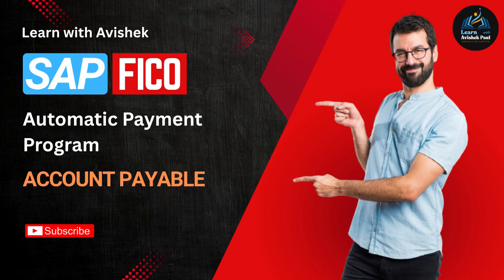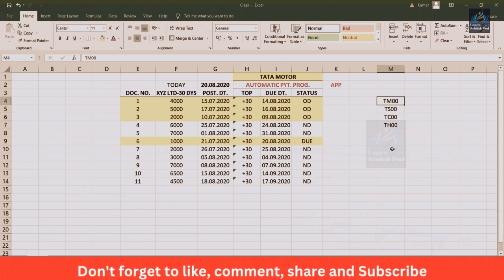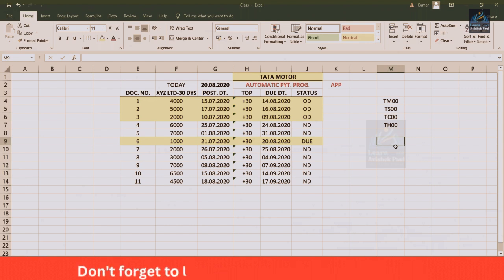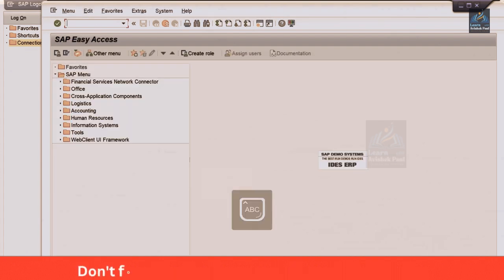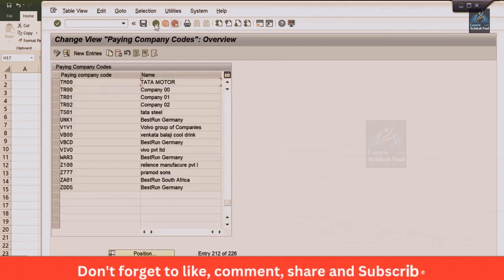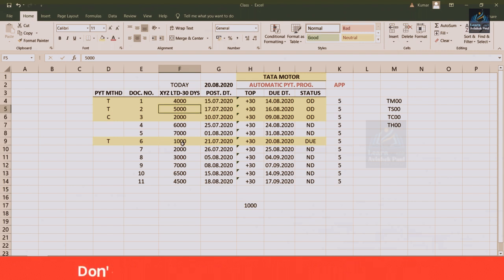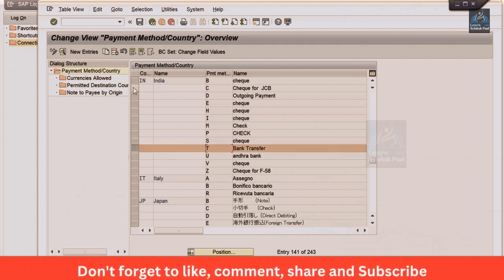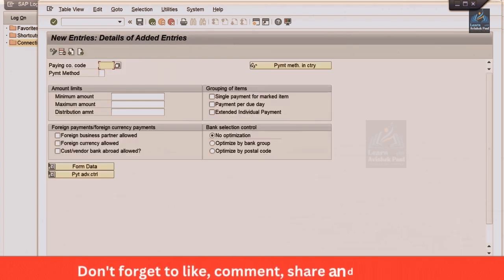SAP FICO Day 34 | Automatic Payment Program (APP) Explained | F110 Step by Step | Learn with Avishek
Welcome to DAY 34 of SAP FICO Training Series on Learn with Avishek 🎓

In this video, we will learn Automatic Payment Program (APP) in SAP FICO using transaction code F110, explained in a simple, practical, and business-oriented way.

❓ Problem Statements – Automatic Payment Program (APP)
🔴 Problem Statement 1

The company has hundreds of vendor invoices due every day and processing payments manually is time-consuming and error-prone.
👉 How can SAP automate vendor payments efficiently?

🔴 Problem Statement 2

The finance team wants to ensure that only due invoices are paid based on payment terms and due dates.
👉 How does SAP select open items automatically for payment?

🔴 Problem Statement 3

Different vendors require different payment methods such as bank transfer, cheque, or NEFT/RTGS.
👉 How can SAP handle multiple payment methods in one payment run?

🔴 Problem Statement 4

Management wants full control and approval before payments are posted to bank and vendor accounts.
👉 How does SAP provide proposal, review, and execution control in APP?

🔴 Problem Statement 5

The company wants automatic accounting entries for vendor payment and bank clearing.
👉 How does Automatic Payment Program post FI documents automatically?

✔ What is Automatic Payment Program (APP)
✔ Business requirement of APP
✔ T-Code F110 overview
✔ Payment run steps (Parameters → Proposal → Payment Run)
✔ Vendor & customer payments
✔ Payment methods & bank selection
✔ Accounting entries generated by APP
✔ Common mistakes and controls

This session is very important for real-time SAP projects, end users, and interviews.

📞 For Online Live SAP FICO Classes

🎥 Want Full SAP FICO Course (Self-Learning Videos)?

👉 Buy complete SAP FICO recorded course with lifetime access
👉 Contact on the above number for details

for daily practical SAP FICO learning